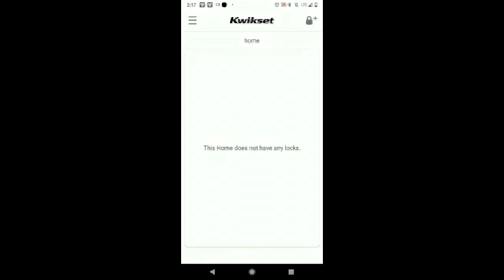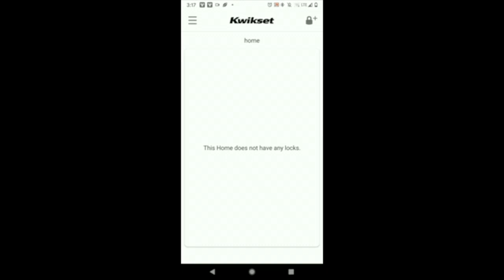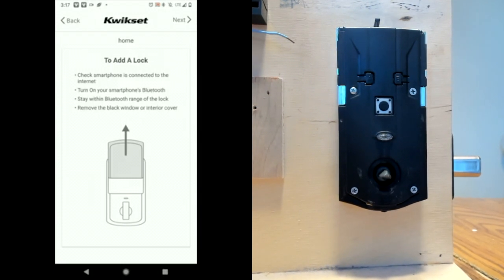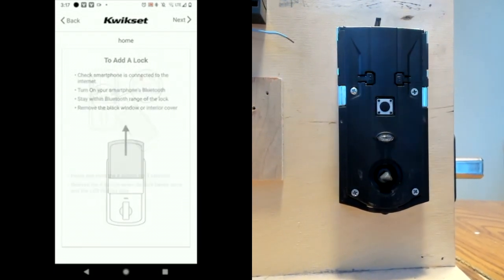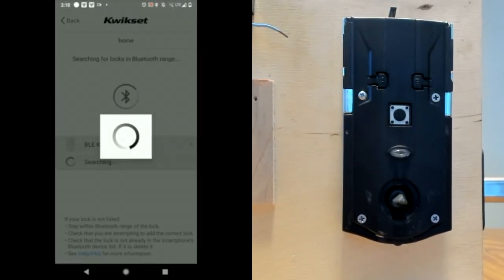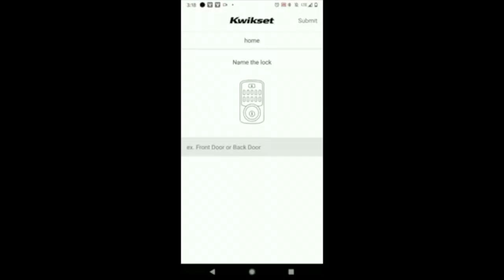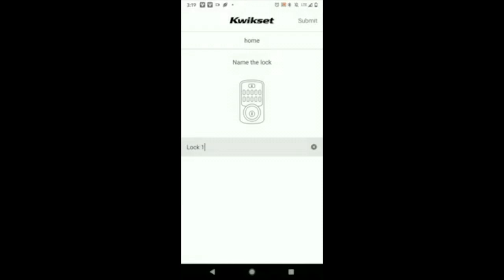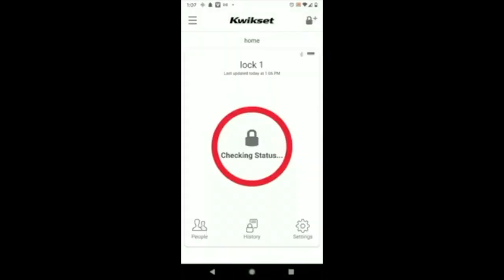Kwikset Aura - How to Sync/Program lock?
Best Price on Amazon

In this video, I go over how to sync/program the Kwikset Aura:
1. Download Kwikset App
2. Go to add lock in App with Bluetooth and Wifi On
3. Follow steps list clicking A button for 3 seconds
4. Select lock once found by bluetooth
5. Name Lock
6. Add Code